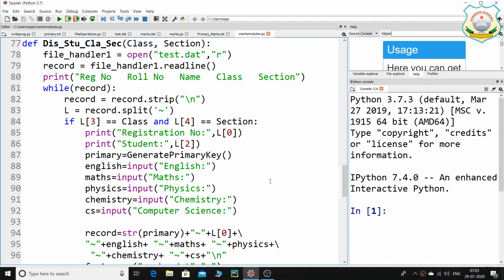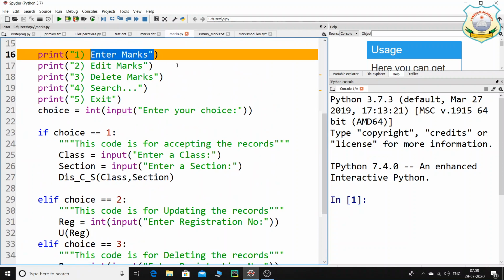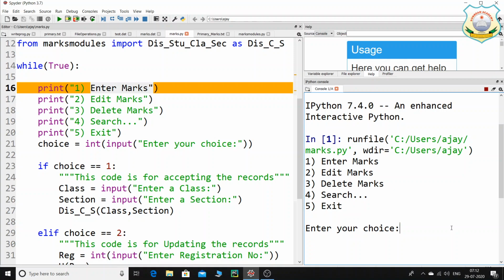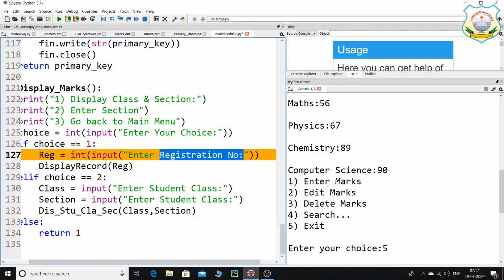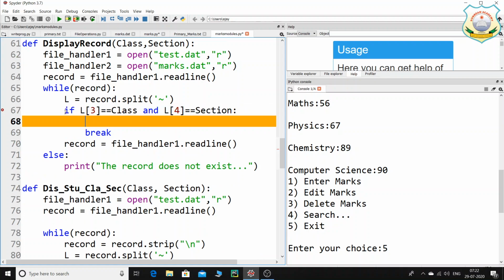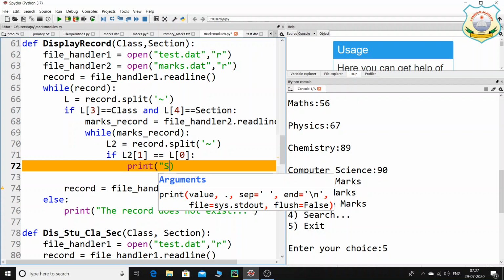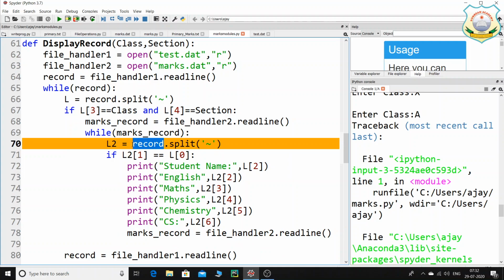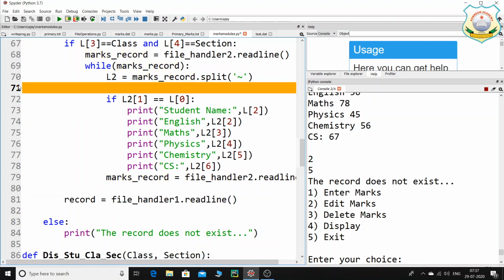File Handling - Display Records